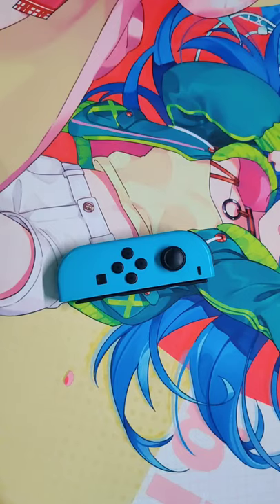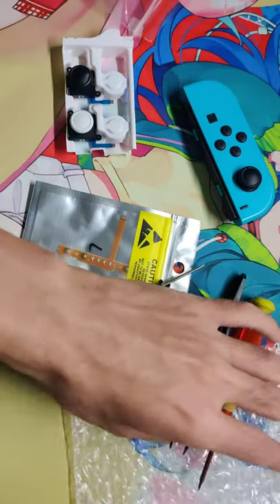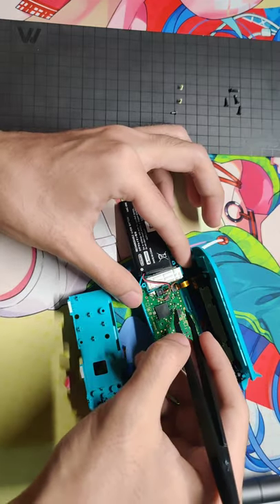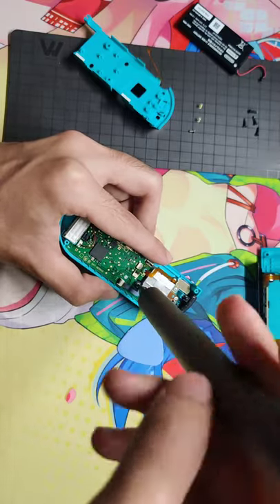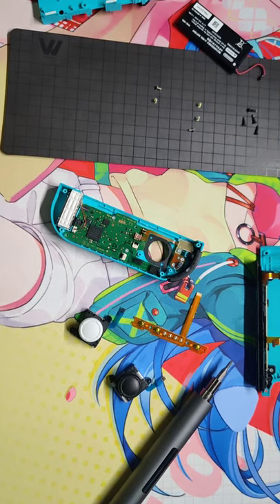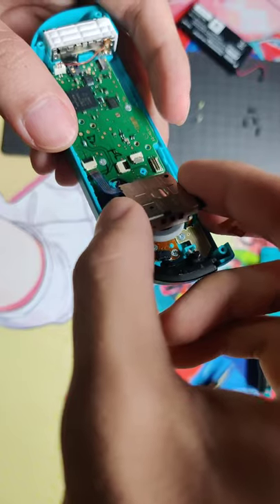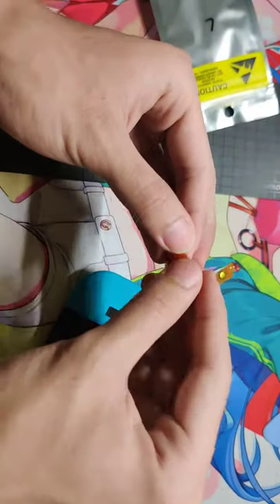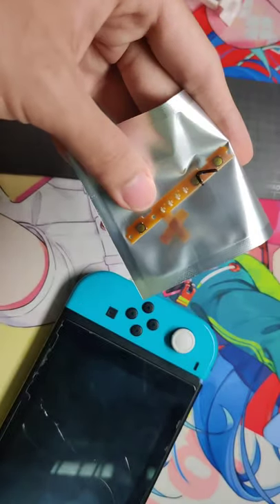[Joycon drift] Fixing my 4 years old joycons.